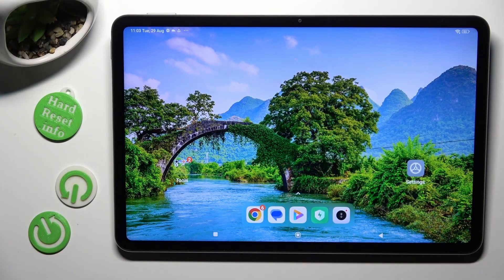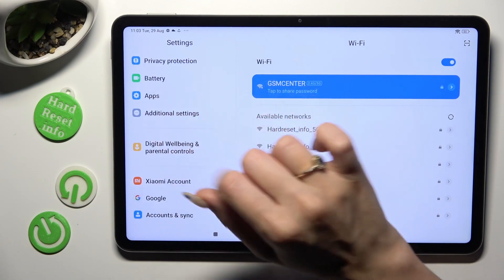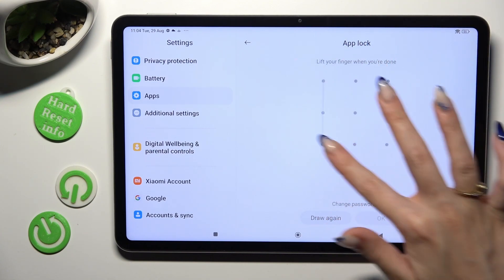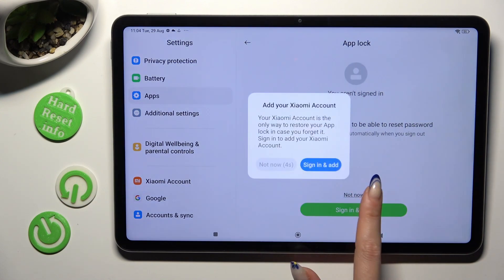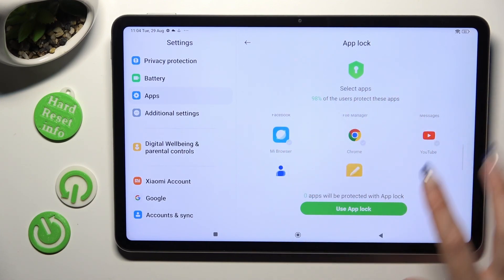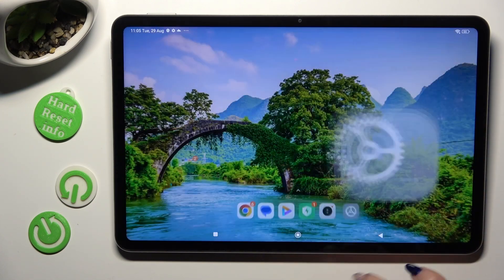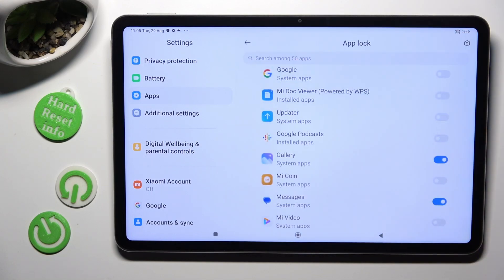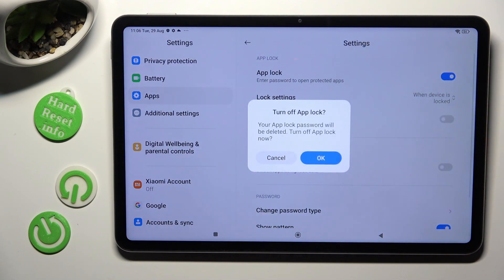How to Lock the Apps on XIAOMI Pad 6 - App Lock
In this video, we'll walk you through the steps to set up and effectively use the App Lock feature on your XIAOMI Pad 6. Keep your personal data and sensitive apps safe from prying eyes with this powerful security tool. Whether it's for your banking app, social media, or messaging, learn how to lock and unlock your apps with ease. Protect your privacy and gain peace of mind by watching this tutorial today!

How to set up the app lock on XIAOMI Pad 6? How to enable the app lock on XIAOMI Pad 6? How to set a privacy password for apps on XIAOMI Pad 6? How to lock an app with a pattern on the XIAOMI Pad 6?